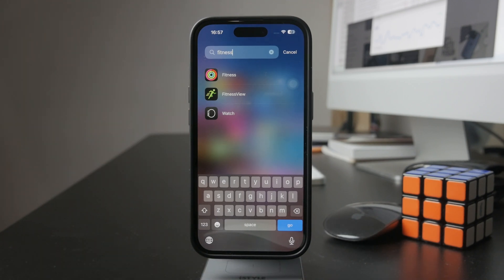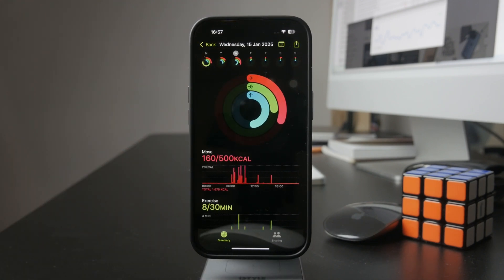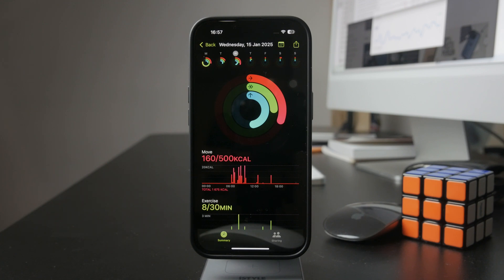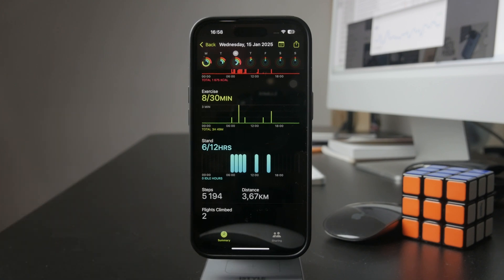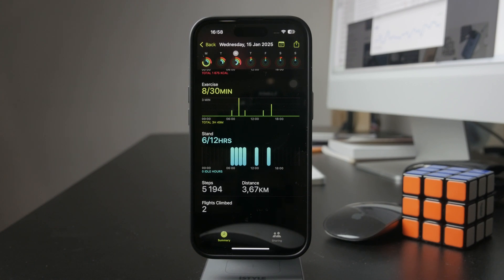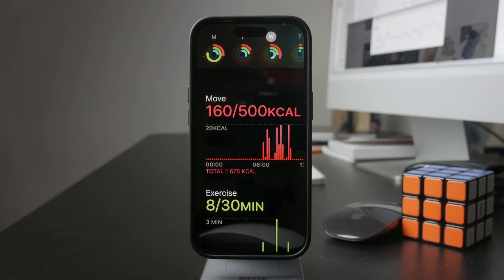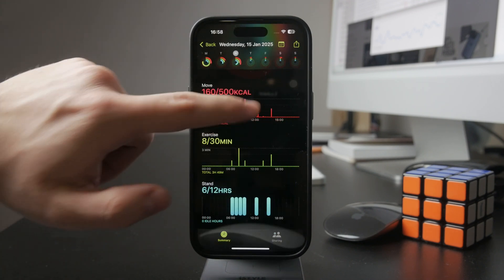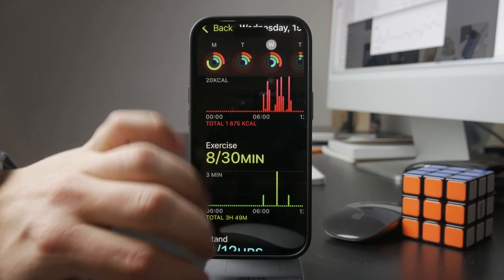How to Use Activity App on iPhone (explained)